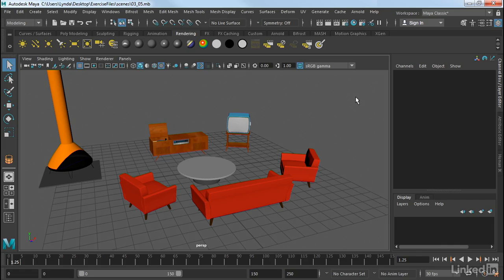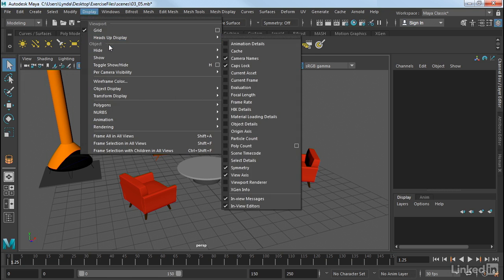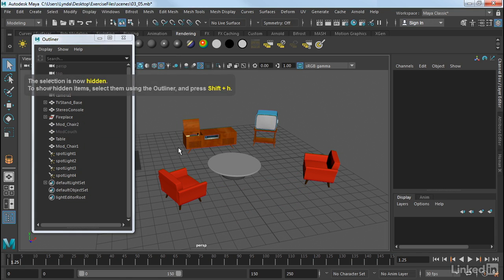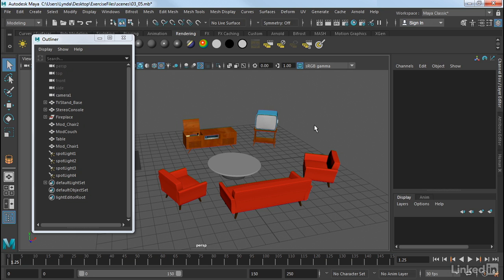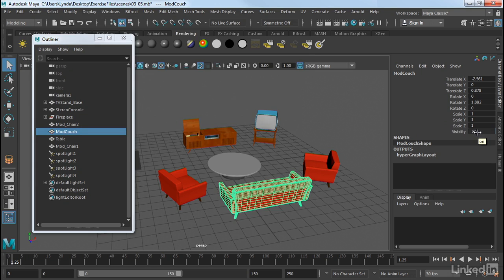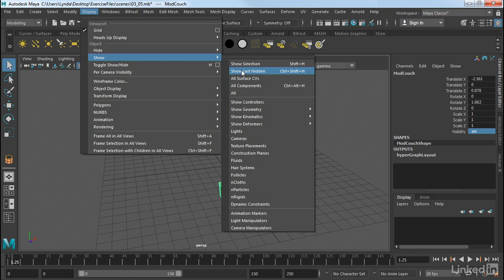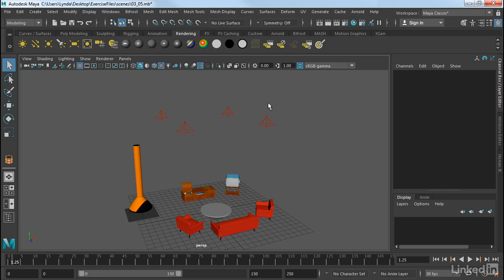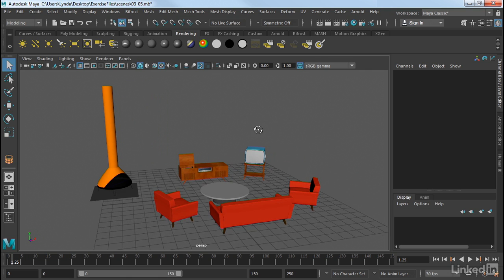024 Hide and show objects